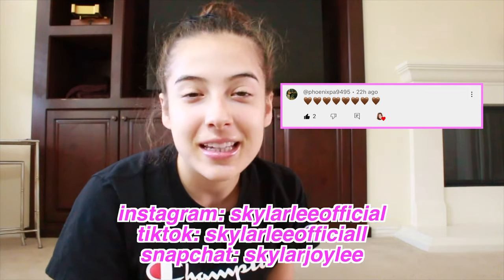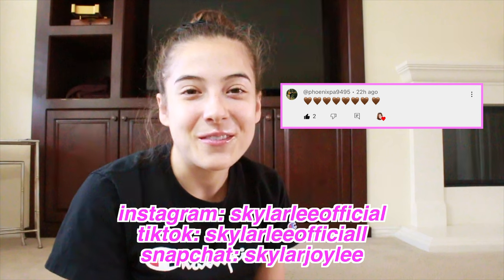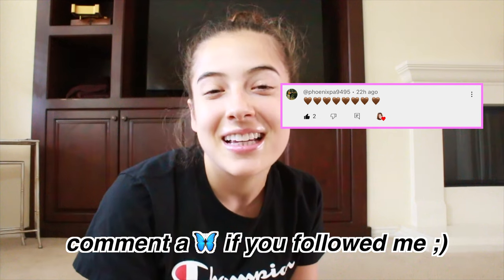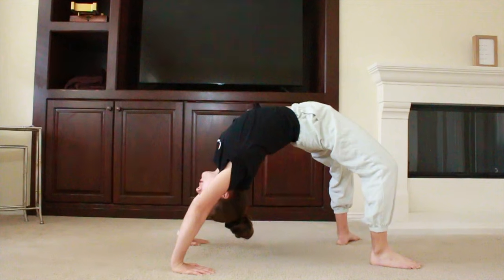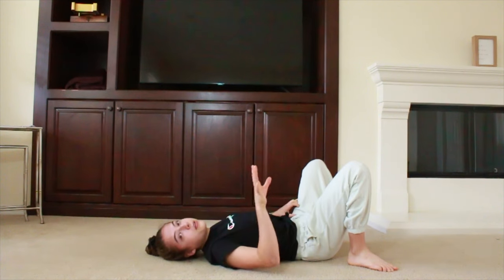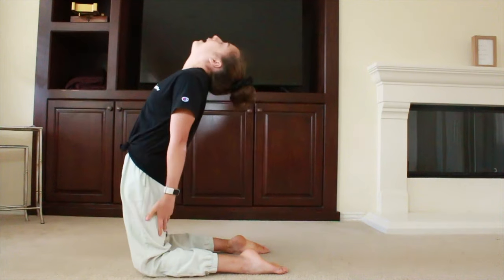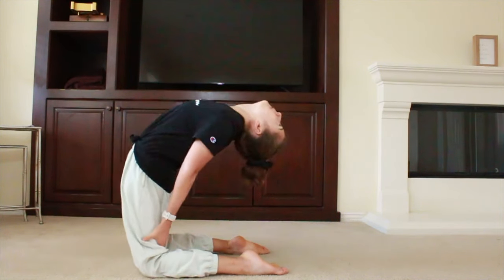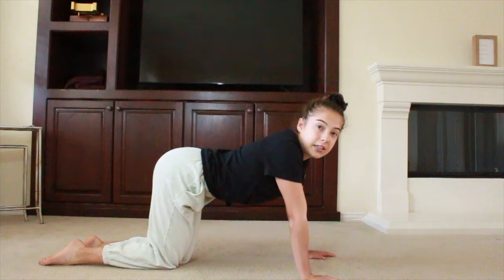Improve your Back Flexibility in ONE DAY!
hi guys! hope you all enjoyed this video! i am posting a new tutorial everyday and i can’t wait to teach you all! 🦋🤍🦋

~follow all for a shoutout!~